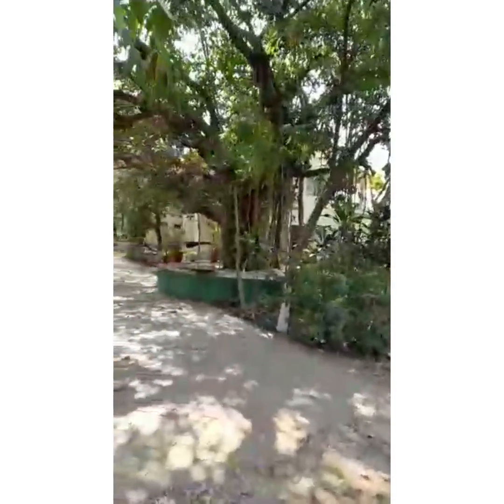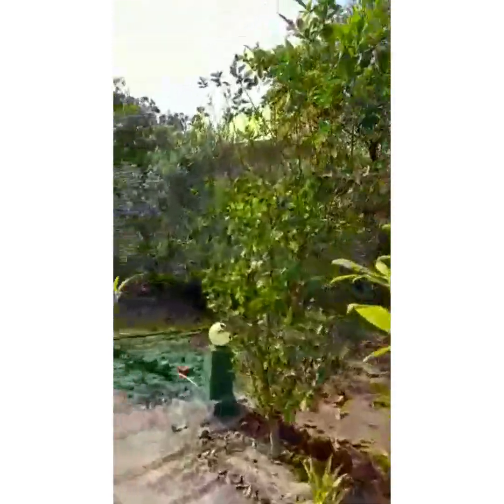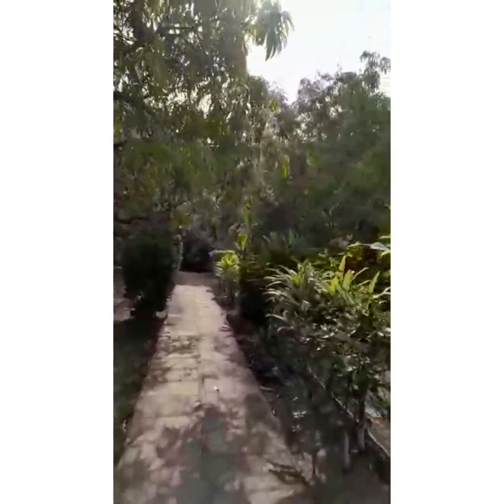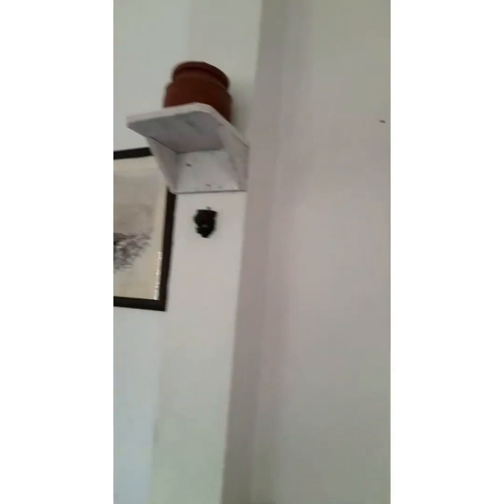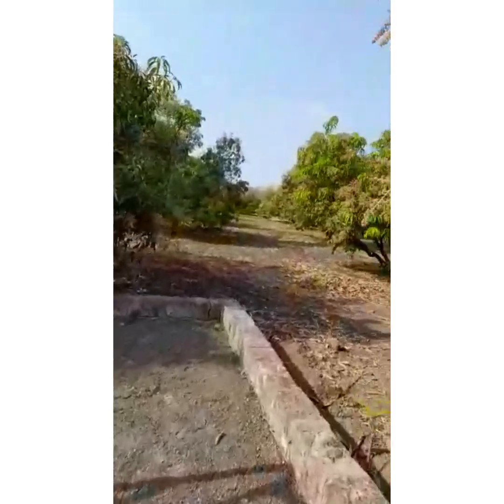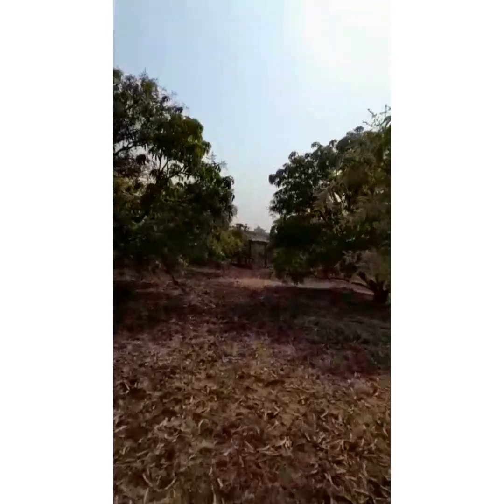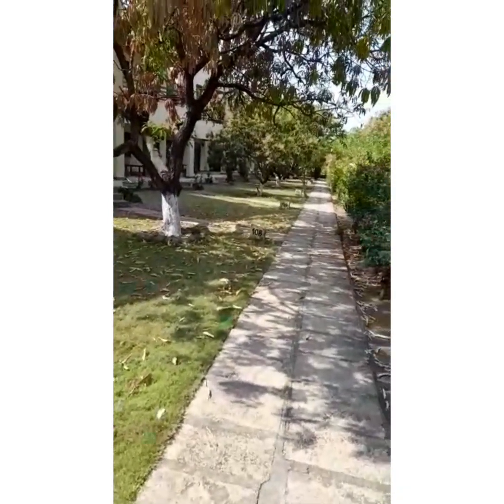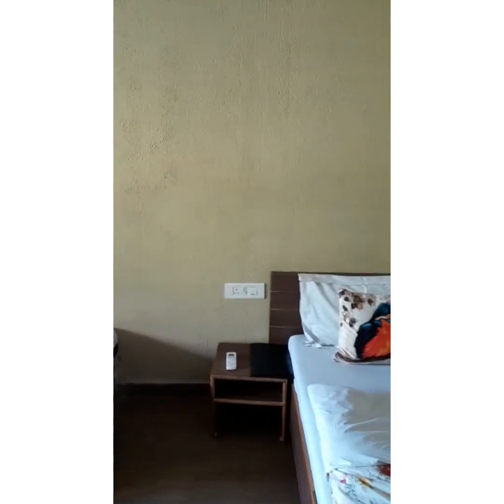Gir Birding Lodge at Sasan Gir , domain of the Asiatic Lions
gir birding lodge is the perfect abode for diehard wildlife entusiatsts who truly believe in the values of ecotourism & responsibletourism. The serene 22 acre property is on the fringe of the corezone and hosts multitude of birds while the mangoorchard provides the hideout for lions leopards hyenas etc.